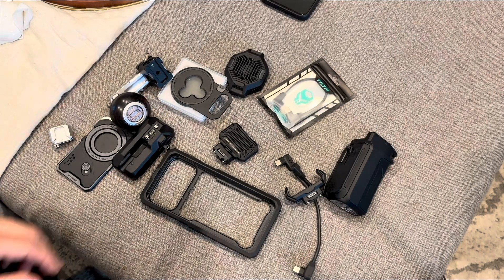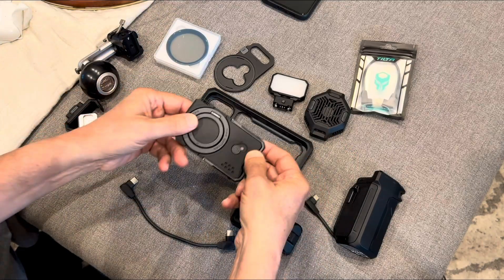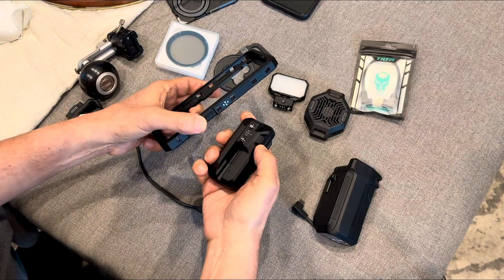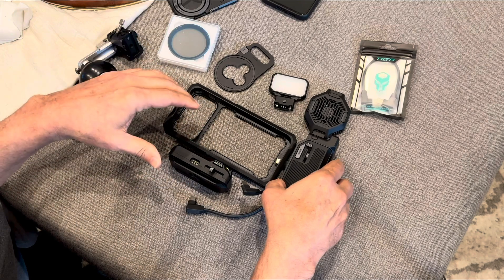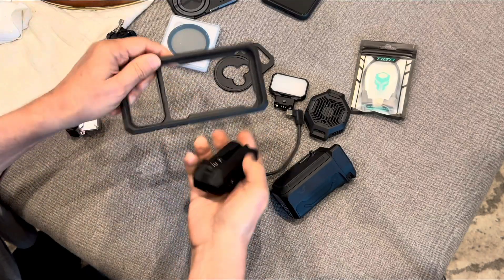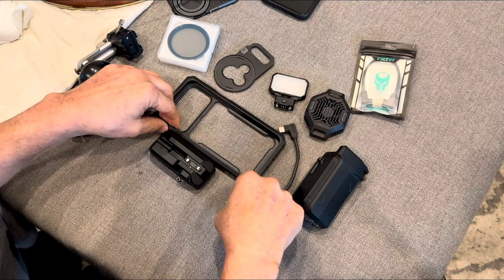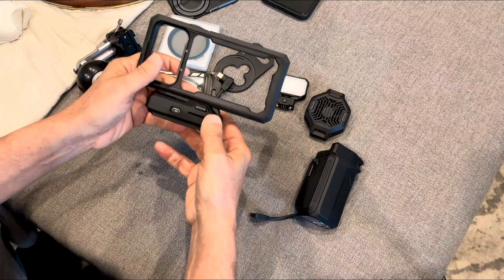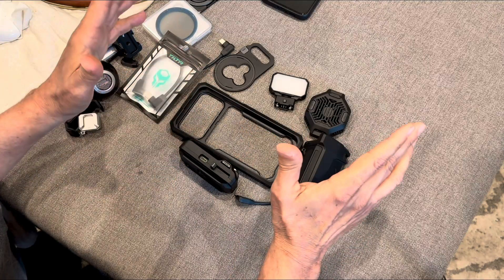Tilta Khronos iPhone 17 Pro - PROBLEM with power delivery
I found an issue with the assembly of the power grip to the cage when trying to power the cage, USB hub, and the phone.